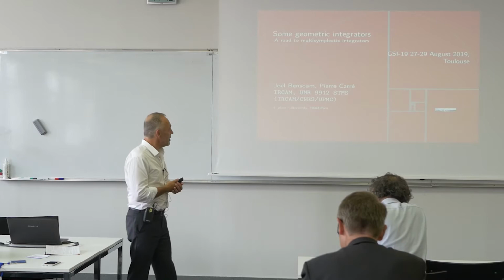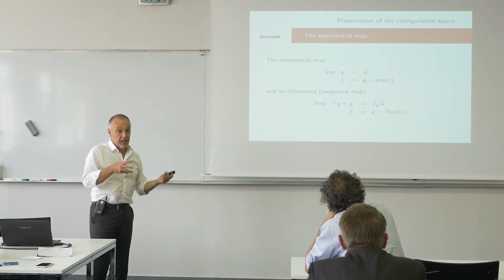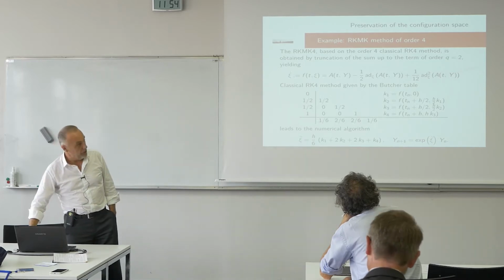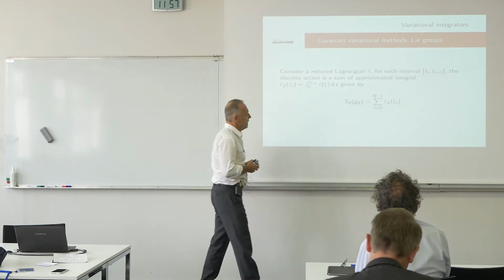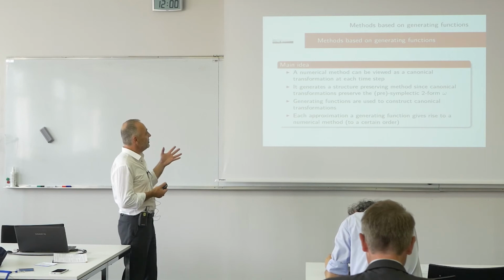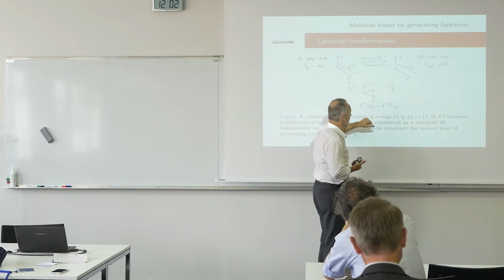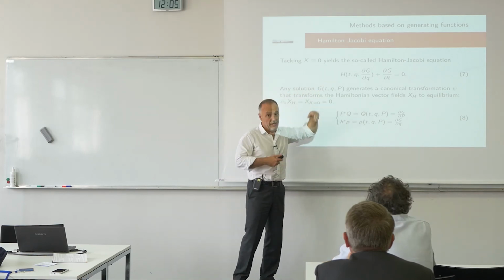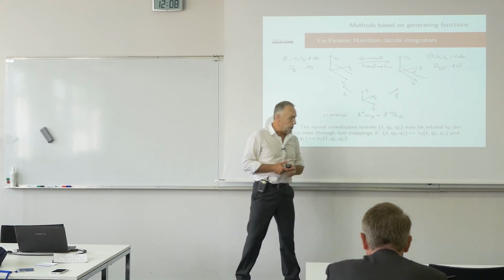86 Geometric numerical methods for mechanics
Joel Bensoam and Pierre Carré